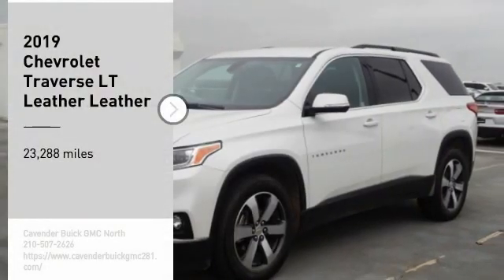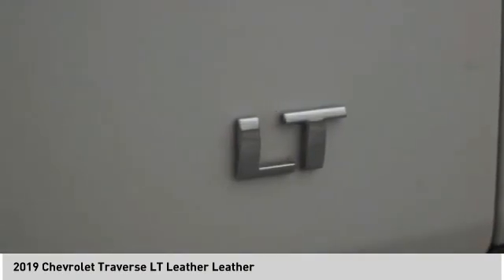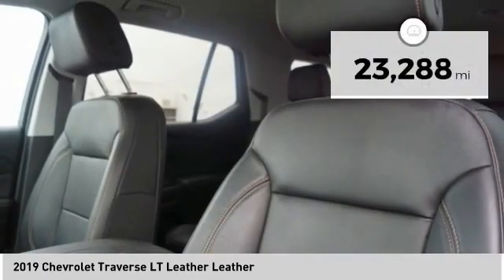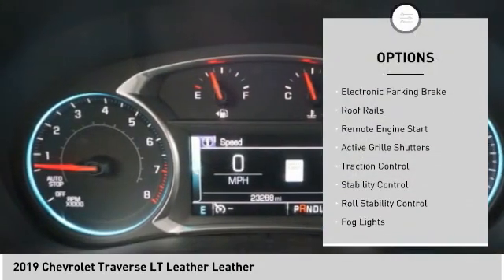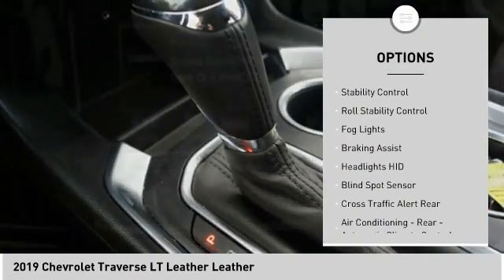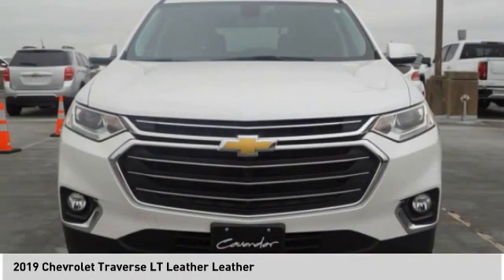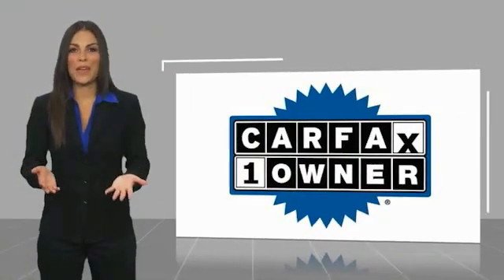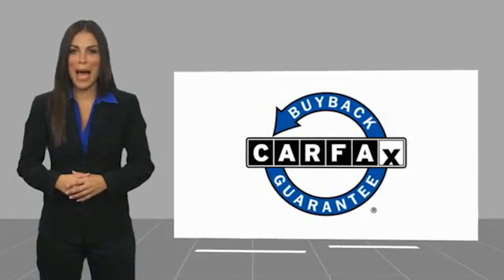2019 Chevrolet Traverse 63311A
2019 Chevrolet Traverse LT Leather Leather

Clean CARFAX. CARFAX One-Owner.   Certified. Summit White 2019 Chevrolet Traverse LT Leather Leather FWD 9-Speed Automatic 3.6L V6 SIDI VVT Traverse LT Leather Leather, 4D Sport Utility, 3.6L V6 SIDI VVT, 9-Speed Automatic, FWD, Jet Black w/Leather-Appointed Seat Trim.   Odometer is 2575 miles below market average! 18/27 City/Highway MPG  Chevrolet Certified Pre-Owned Details:    * 172 Point Inspection   * Powertrain Limited Warranty: 72 Month/100,000 Mile (whichever comes first) from original in-service date   * Transferable Warranty   * Roadside Assistance   * 24 months/24,000 miles (whichever comes first) CPO Scheduled Maintenance Plan and 3 days/150 miles (whichever comes first) Vehicle Exchange Program   * Warranty Deductible: $0   * Limited Warranty: 12 Month/12,000 Mile (whichever comes first) from certified purchase date   * Vehicle History  Awards:   * 2019 KBB.com 12 Best Family Cars